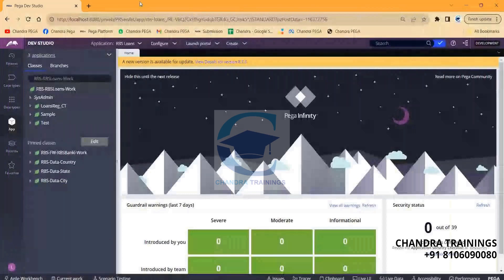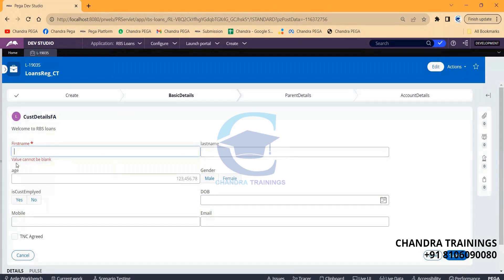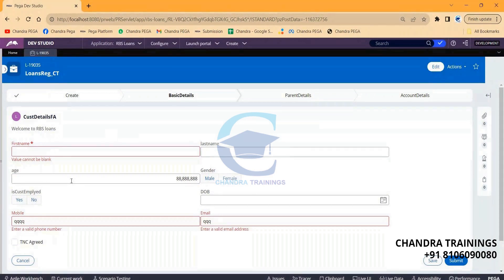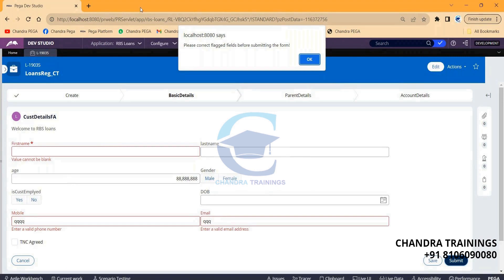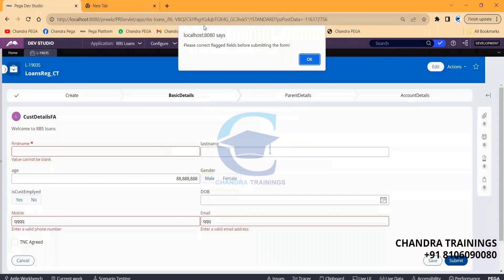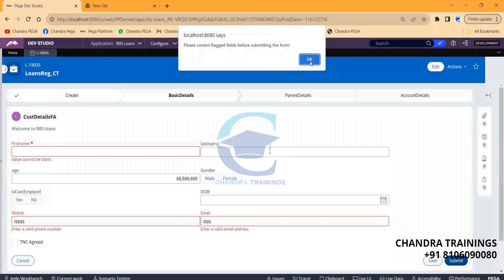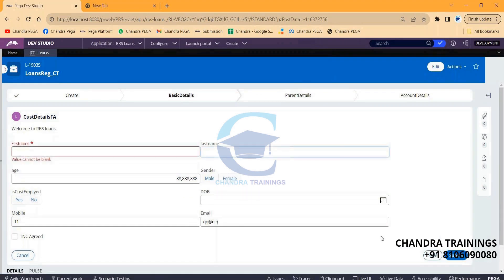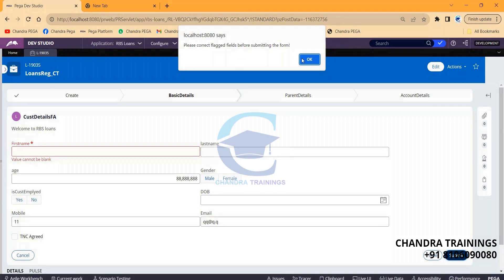Client & Server Validations in pega ||New Batch-DEC 15, 2025 ||Call +91 8106090080,Check Desc